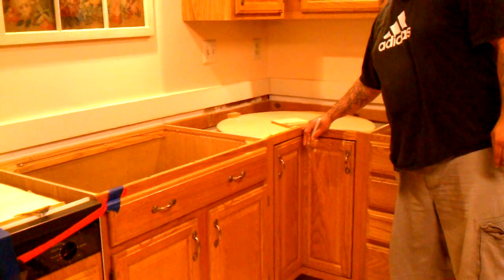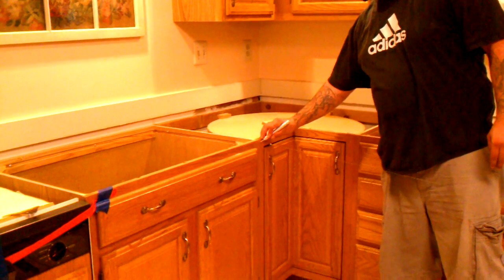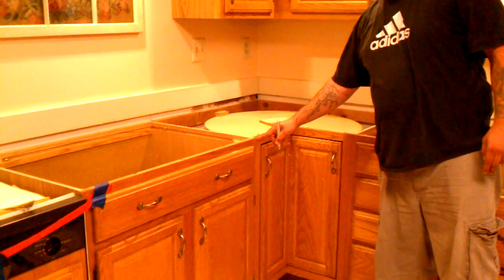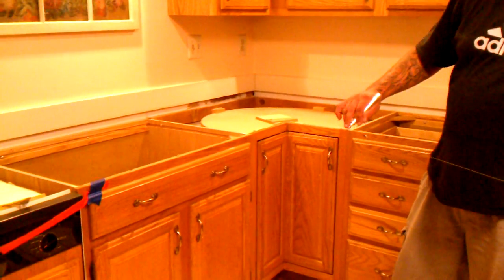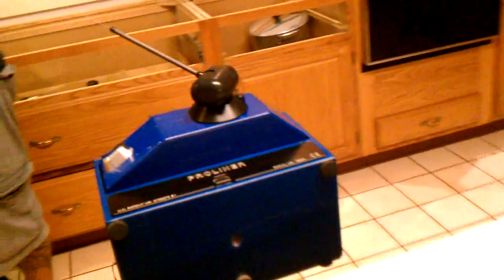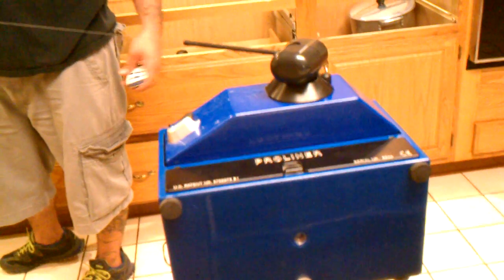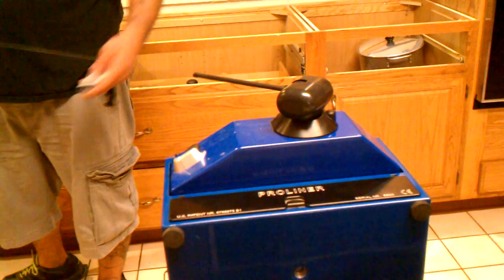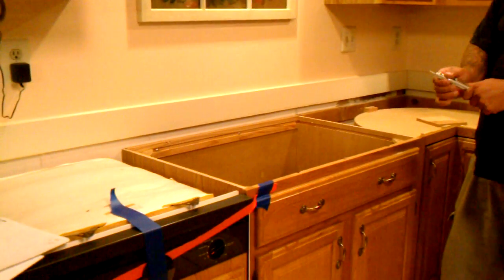Proliner 3D Digitizer in use creating a template for our countertop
Fellow used this cool piece of equipment to create a digital template of our kitchen to use instead of the traditional plywood and hot glue technique.